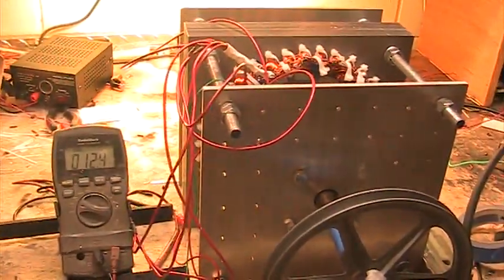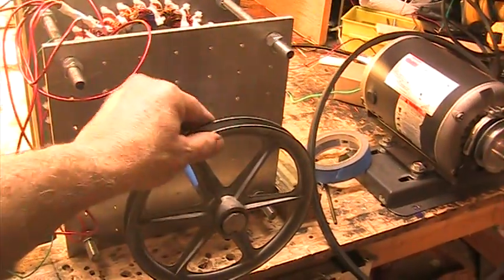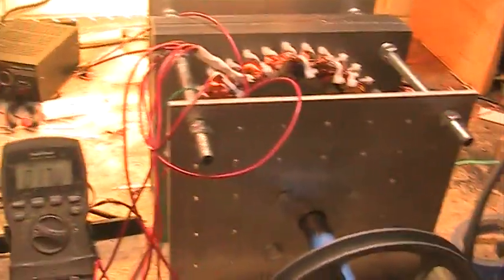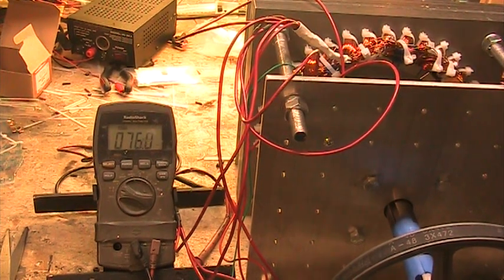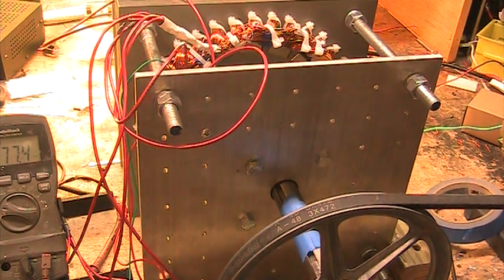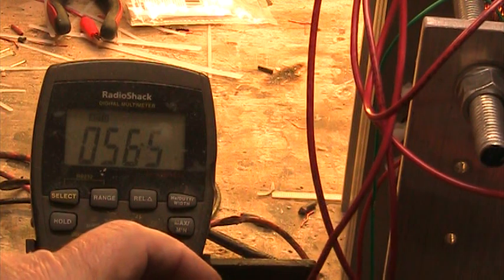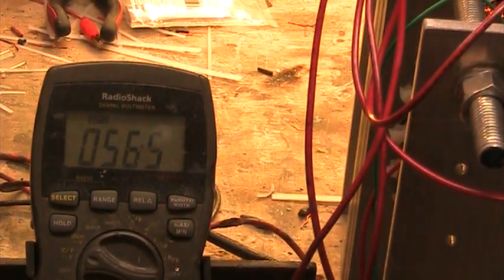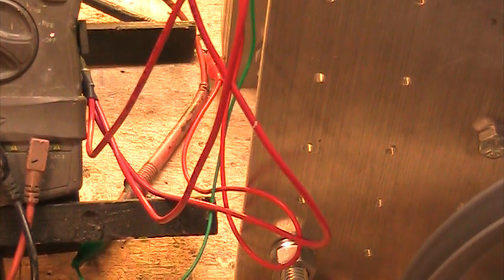Grid-Tied Zero Cogging Generator Test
Test of the noise and vibration for a zero-cogging generator used in grid-tied inverter applications.